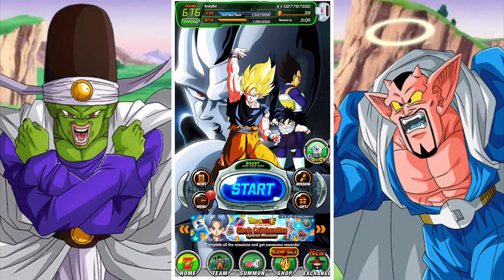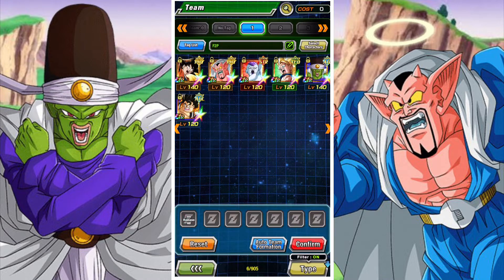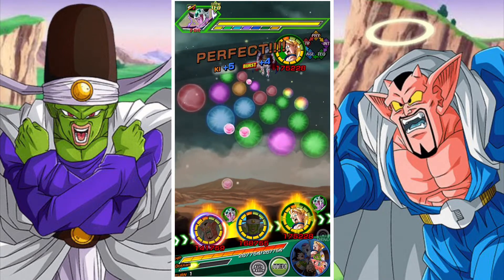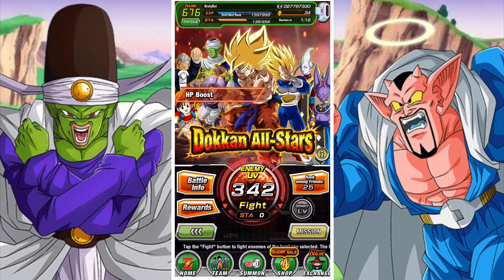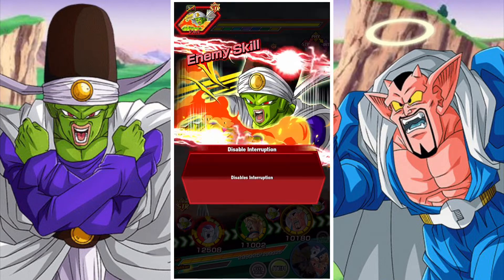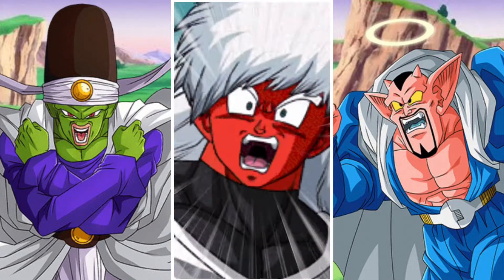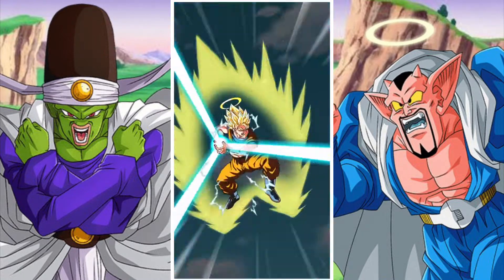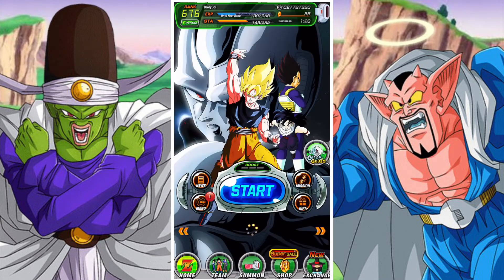OTHERWORLD WARRIORS CATEGORY: STAGE 341-354 DOKKAN ALL-STARS EXTREME Z BATTLE: DBZ DOKKAN BATTLE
In this video we take a look at the Dokkan All-Stars raid and how players can earn a large amount of rewards by taking on the massive 999 stage event in dokkan battle.

In this video we take a look at the stages 341-354 which requires players to use the Otherworld Warriors Category in DBZ Dokkan Battle.